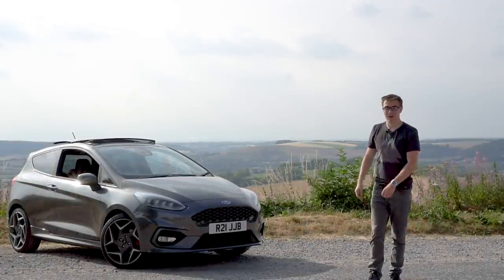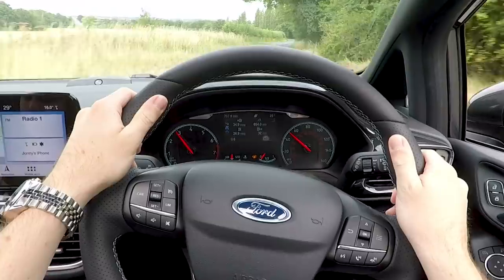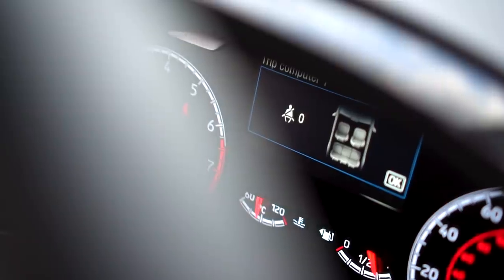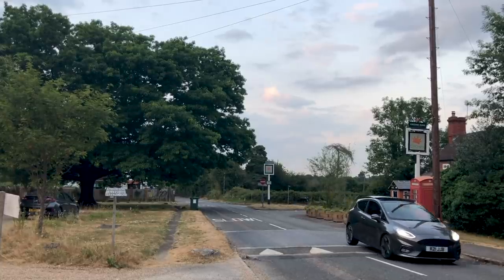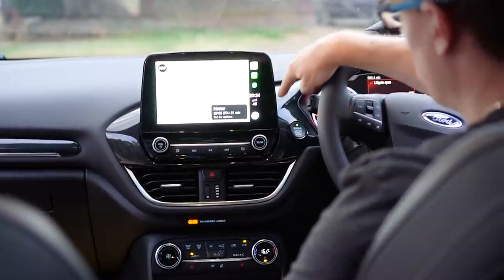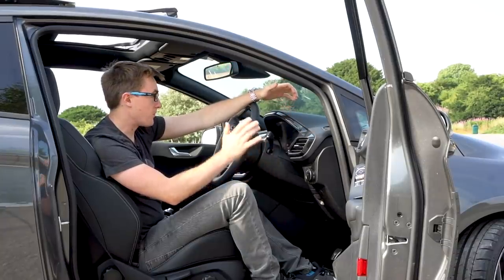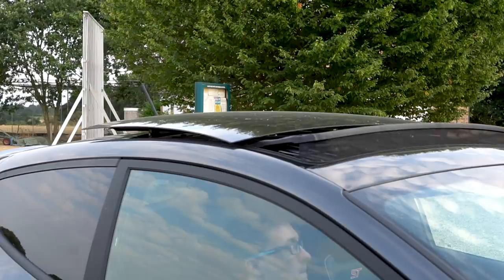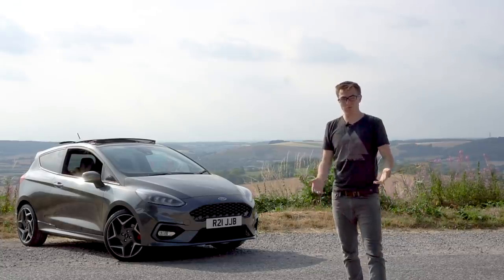MK8 Fiesta ST - Which Options Should YOU choose? (Owner Review)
CHAPTERS:

0:00 Intoduction
0:35 Cruise Control
0:50 Steering Wheel
1:07 Keyless Entry
1:30 NCAP Pack
2:24 LED Headlights
3:03 Recaro Seats
3:23 Climate Control
3:44 Sync 3
4:11 B&O Sound System
4:22 Security
5:15 Folding Mirrors
5:26 BLIS
5:38 Traffic Sign Recognition
5:50 Red Calipers
5:57 Panoramic Roof
6:13 Door Protectors
6:27 Hill Hold Assist
7:02 Outro